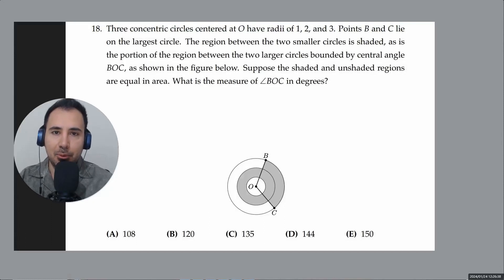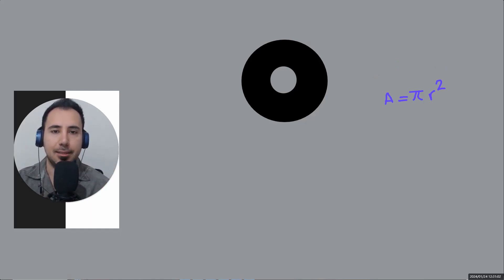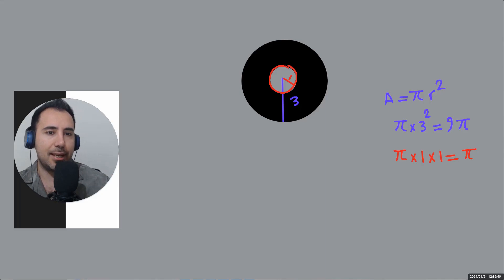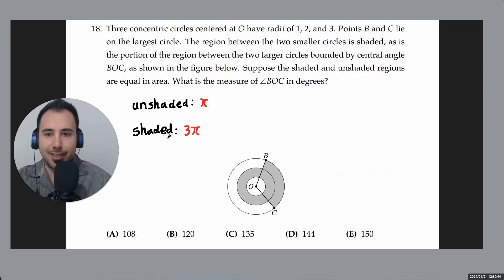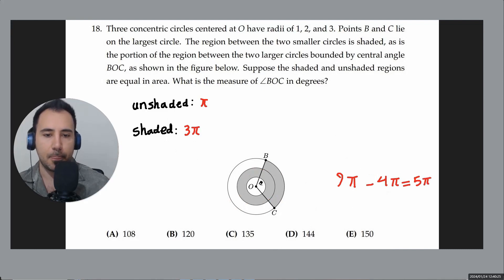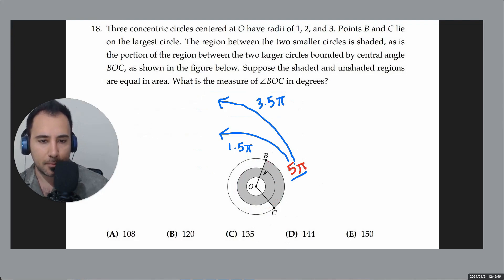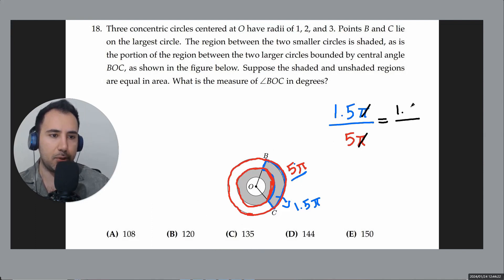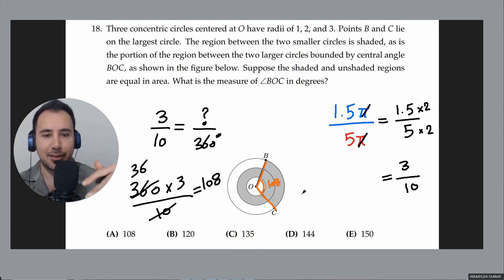AMC 8 2024 Problem 18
Let's go through problem/question 18 of the recent AMC 8 test.

🎯If you are preparing for any math or physics competition, you can book lessons with me.
🟢 WeChat:  Maths_X